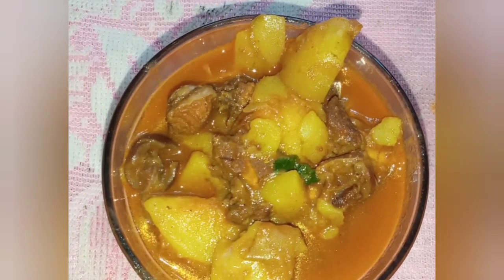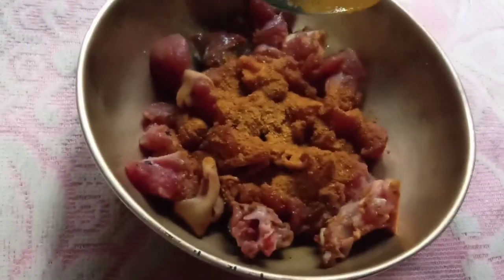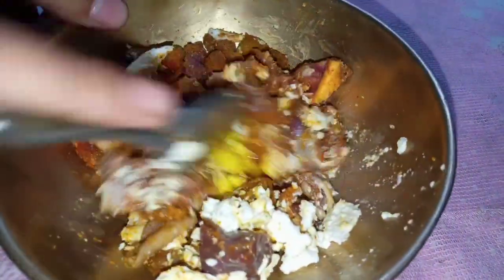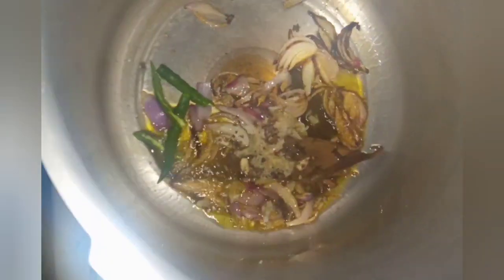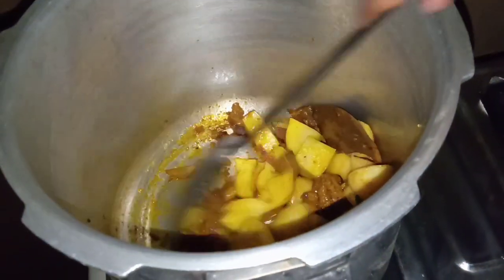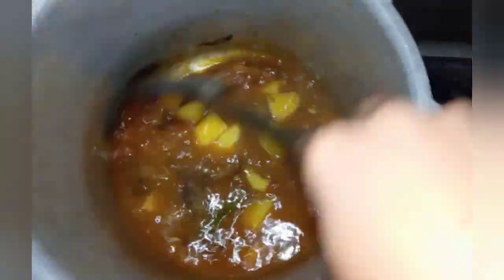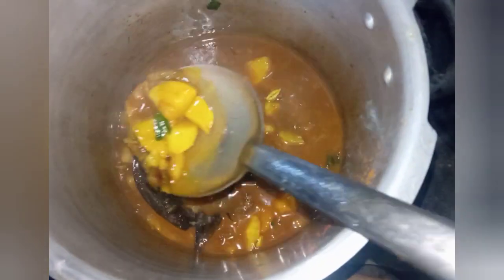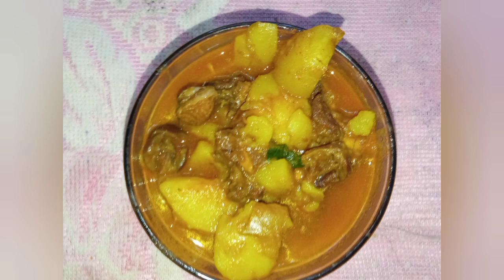Mutton recipe |ঘৰুৱা style ছাগলী মাংস,mutton curry | in pressure cooker#muttonrecipe# muttoncurry#